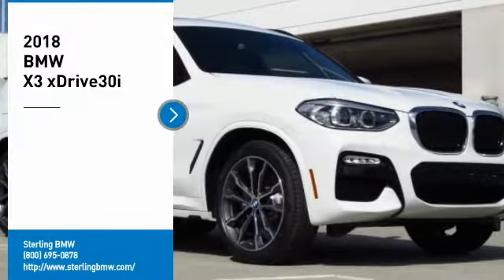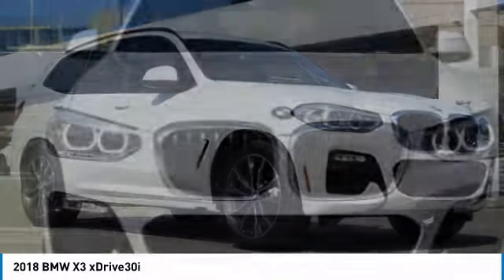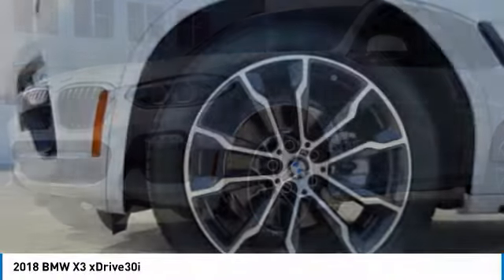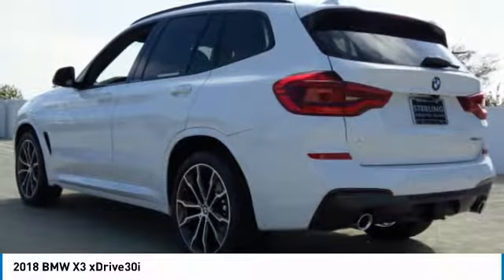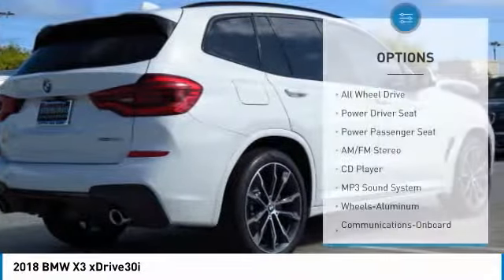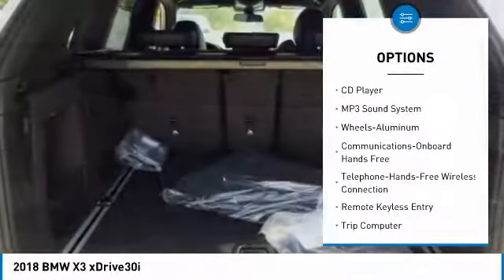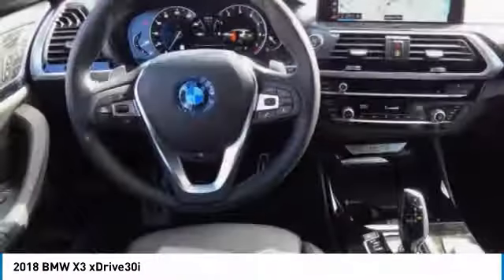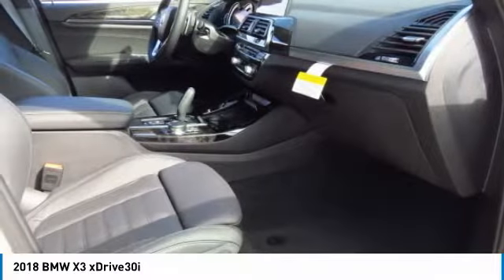2018 BMW X3 Newport Beach CA N181357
2018 BMW X3 xDrive30i

Sterling BMW
3000 W. P.C.H